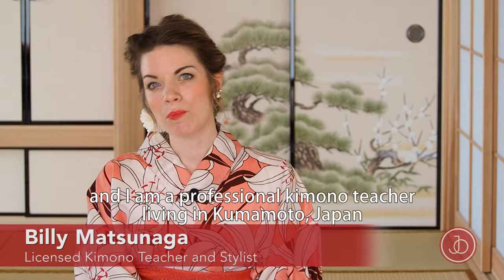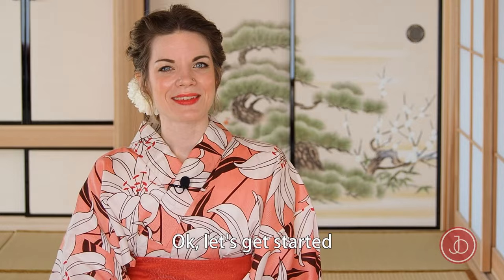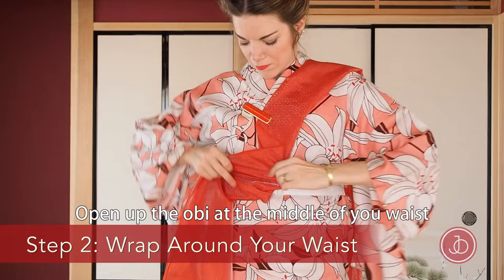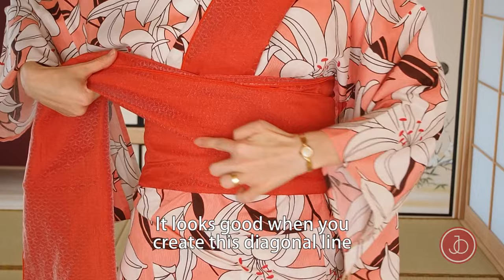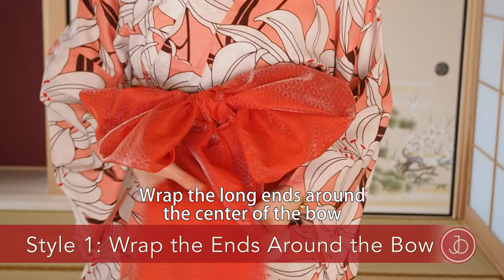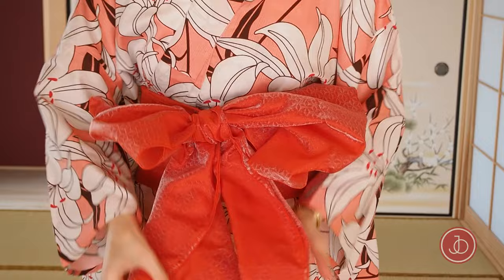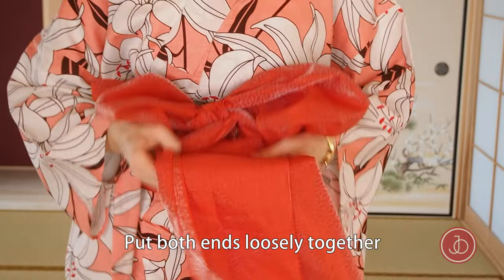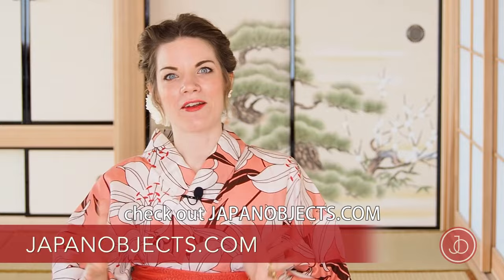Tie Your Kimono Obi Belt in 2 Minutes!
How to tie a kimono belt, or ‘obi', in just 2 minutes! Three easy ways to tie your obi, with step-by-step simple instructions from licensed kimono teacher Billy Matsunaga. This how to tie obi video tutorial will give you three great options for any kind of obi belt for kimono or yukata.

Japan Objects is an cultural magazine and online store celebrating the most inspiring Japanese art & design